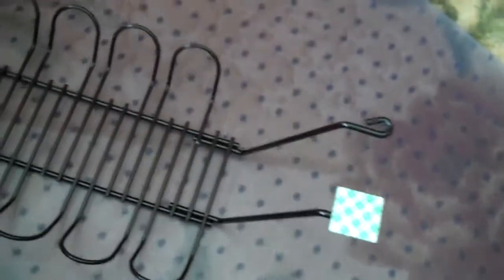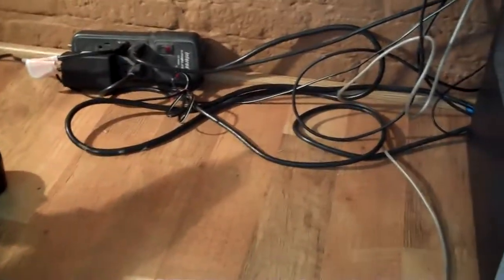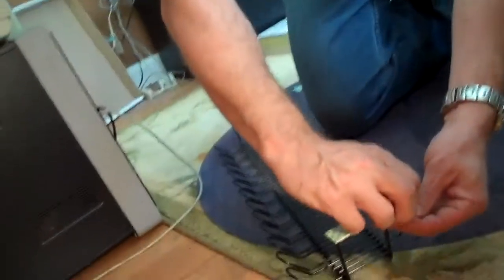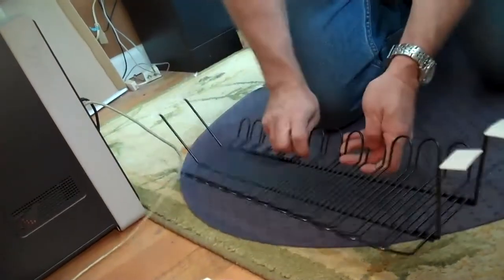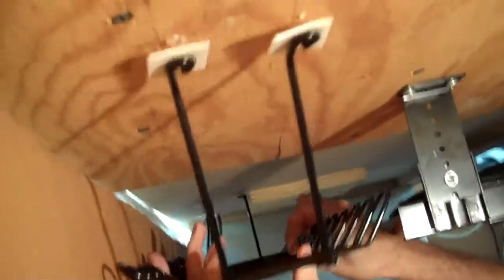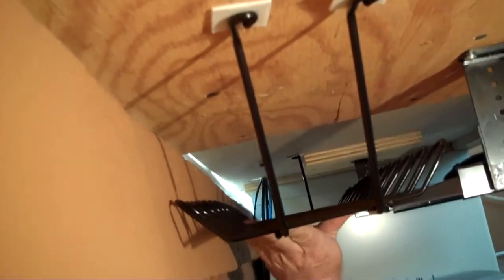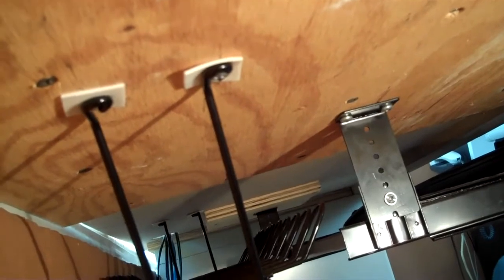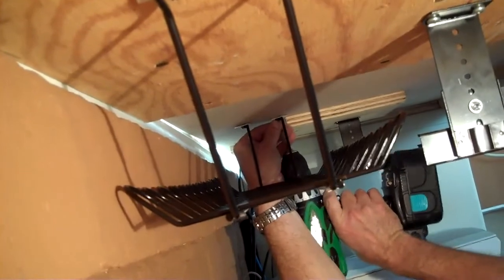Cable Management Cable-Safe Cable corral